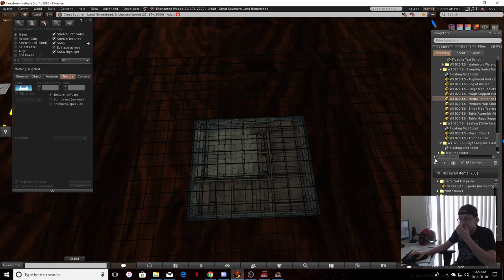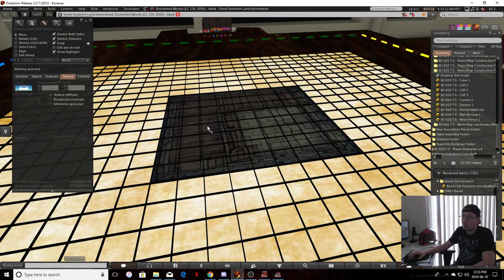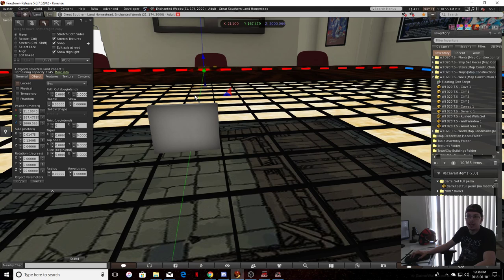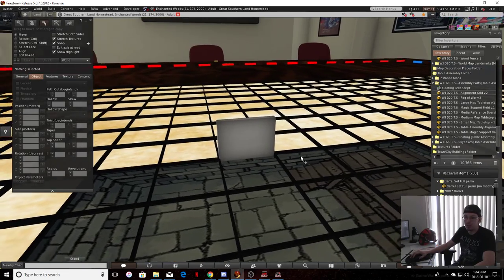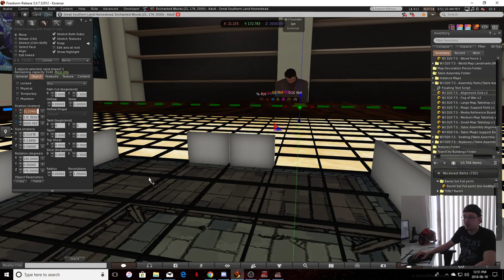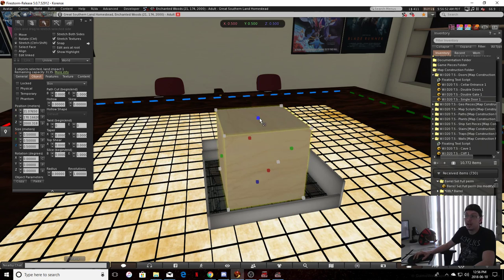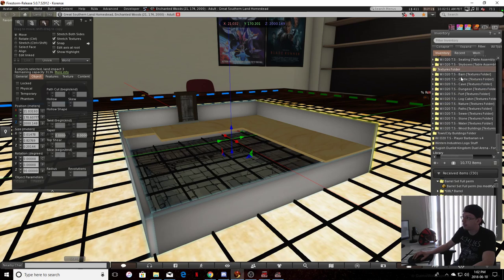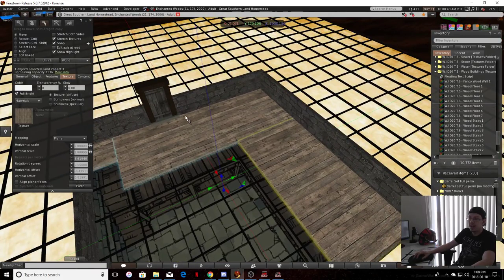Winters Industries D20 Tabletop System How-To Series Pt. 4 - Floor and Wall Setup and Texturing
DnD, Tabletop, Second Life, SL, Gameing, Virtual, 5e, Wizard, Warrior, Paladin, Rogue, Cleric, Sorcerer, Warlock, Dragon, Elf, Goblin, Kobold